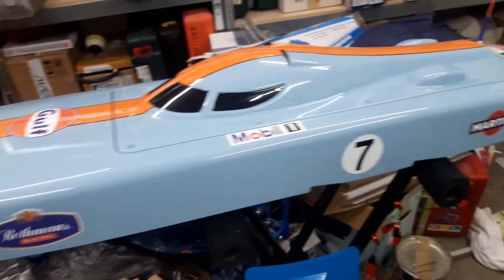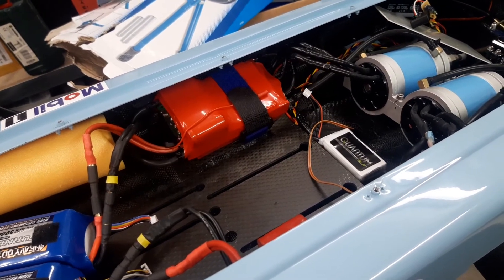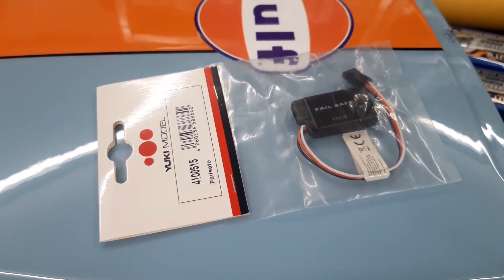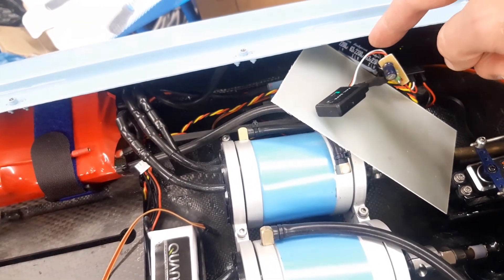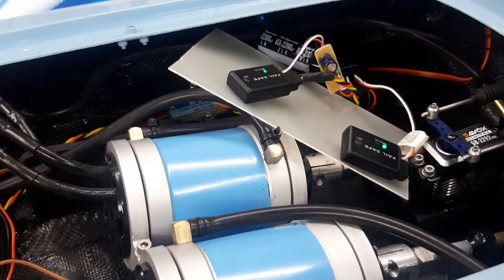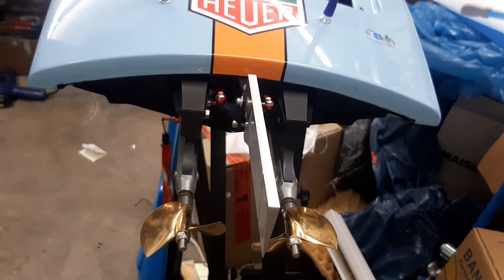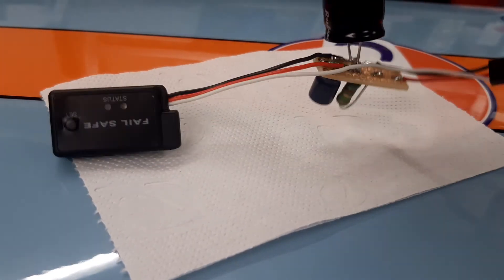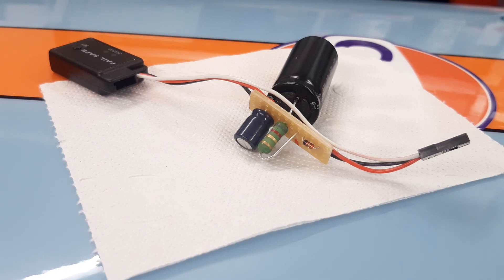Modification of Yuki FailSafe Module to reduce Hold-Time of Speedcontrolers to make them SAW-legal